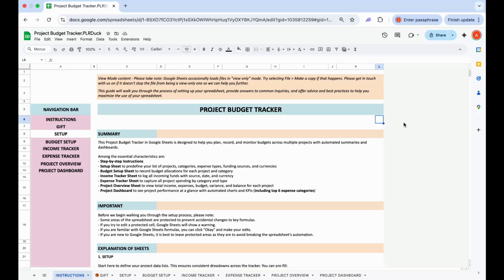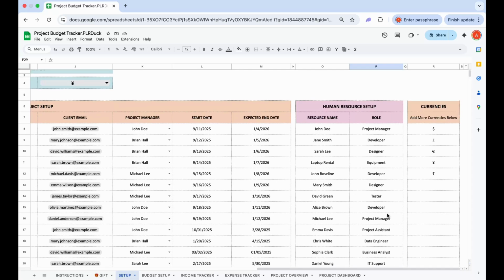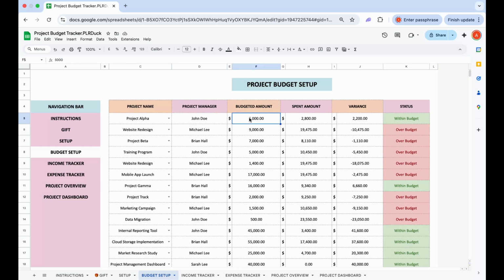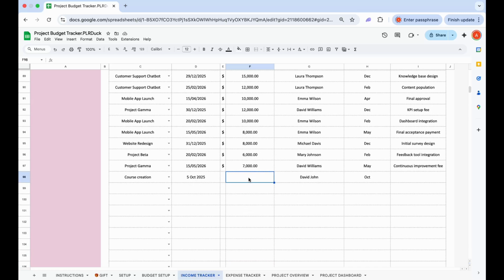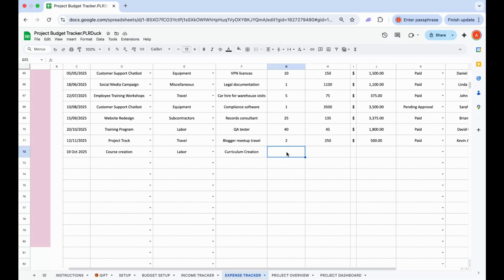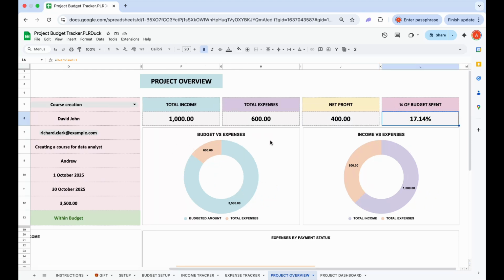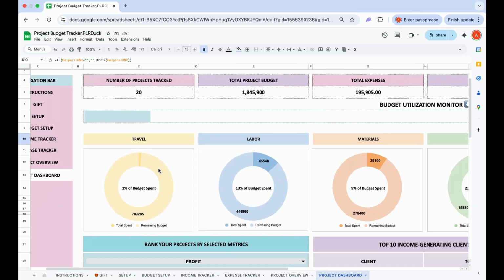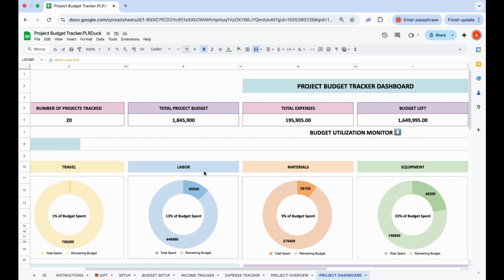Project Cost Budget Tracker Tutorial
Project Cost Budget Tracker Spreadsheet

Take control of your project finances with this Project Cost Budget Tracker Spreadsheet! 💰
In this video, I’ll walk you through how to plan, track, and manage your project expenses step-by-step using a simple, customizable Excel or Google Sheets template.

Whether you’re managing a construction project, marketing campaign, startup launch, or freelance work, this budget tracker will help you stay organized, avoid cost overruns, and make smarter financial decisions.